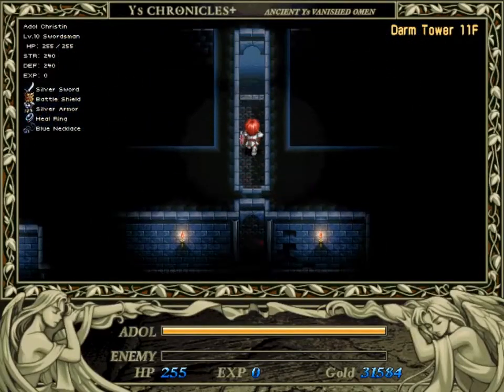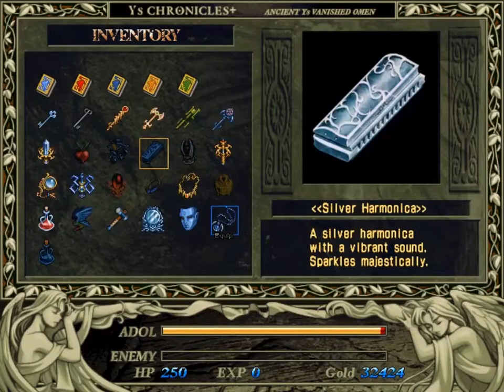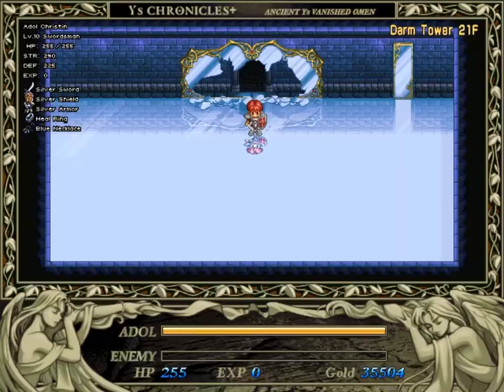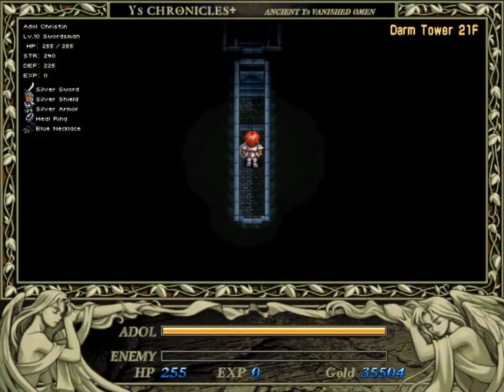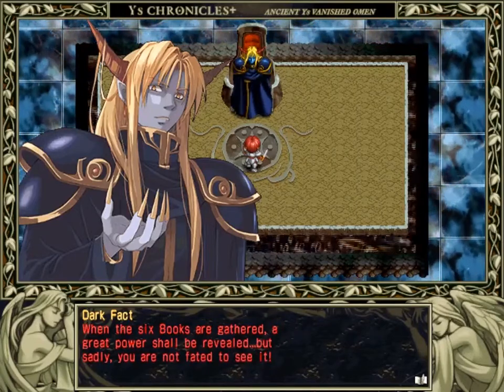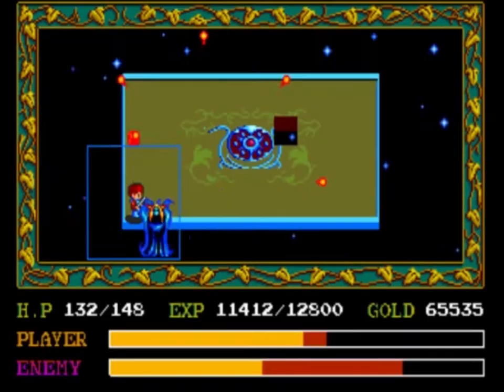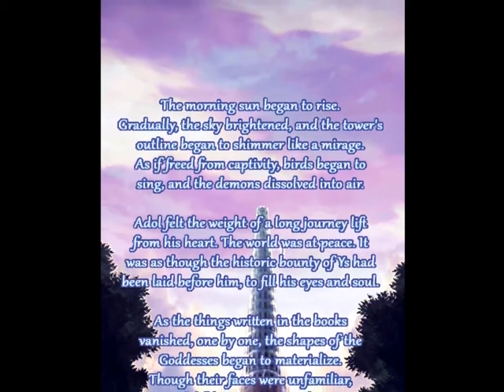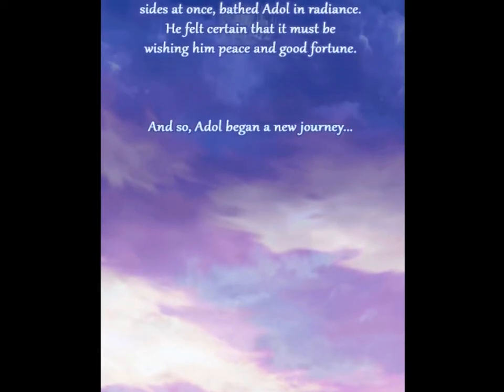Ys I - Finale - The Book of Fact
We head for the top to retrieve the last book of Ys...

Ys: The Vanished Omens (also Ys I: Ancient Ys Vanished (イース Ancient Ys Vanished, Īsu) or The Ancient Land of Ys) is the first installment of Ys, an action role-playing video game series developed by Nihon Falcom in 1987.

Initially developed for the PC-8801 by Masaya Hashimoto (director, programmer, designer) and Tomoyoshi Miyazaki (scenario writer), the game was soon ported to the X1, PC-9801, FM-7, and MSX2 Japanese computer systems.[1] Ancient Ys Vanished saw many subsequent releases, such as English-language version for the Master System and an enhanced remake for the TurboGrafx-CD system as part of a compilation called Ys I & II along with its 1988 sequel Ys II: Ancient Ys Vanished – The Final Chapter.

Ys I & II Chronicles Plus (イースI&IIクロニクルズ+?) (Windows PC) is an improved version released in North America and Europe on February 14th 2013 through Steam for Windows PC.
(source: Wikipedia, the Ys Wiki)